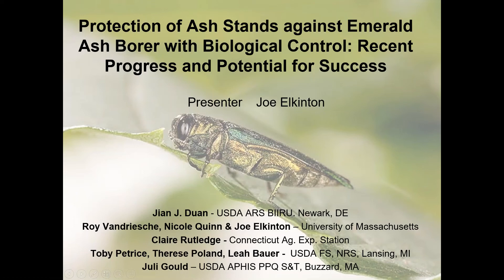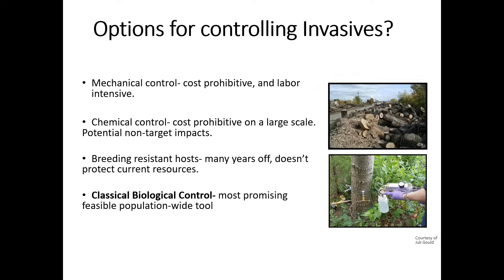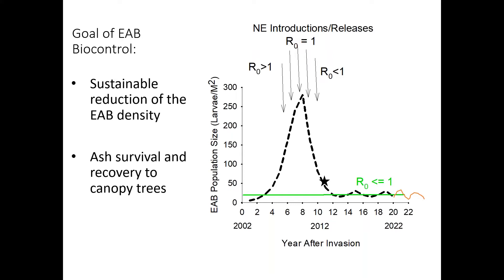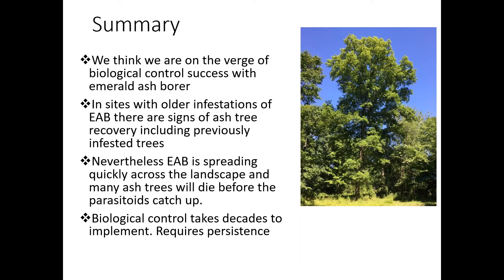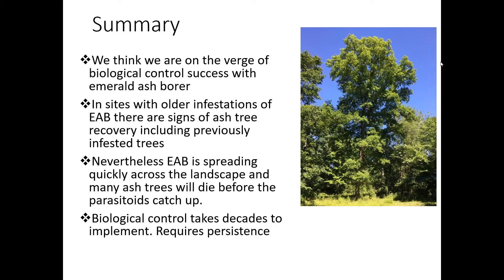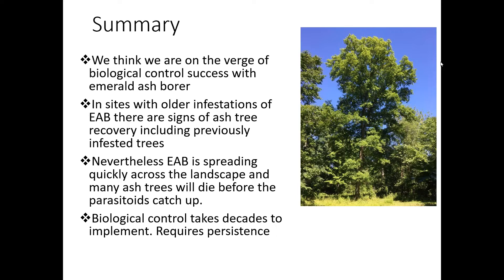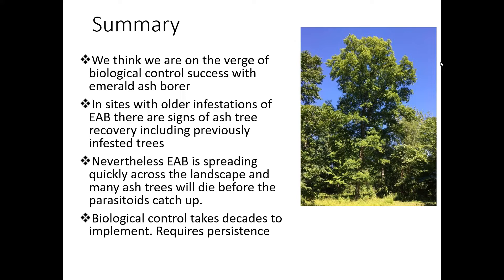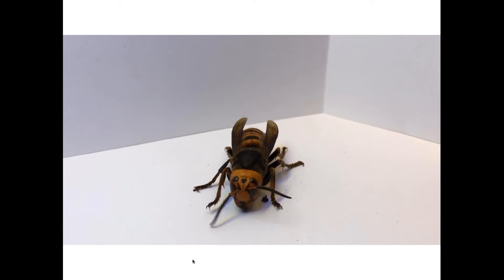2022 invasive insects webinar series Day 2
This webinar disusses research updates on Emerald Ash Borer Biocontrol from  Dr. Joseph Elkinton's lab at the University of Massachusetts, Amherst, and their cooperators. TIt also provides an overview of eradication actions in Washington State to prevent the establishment of Vespa mandarinia (giant hornet).